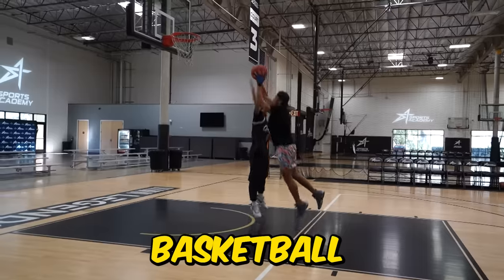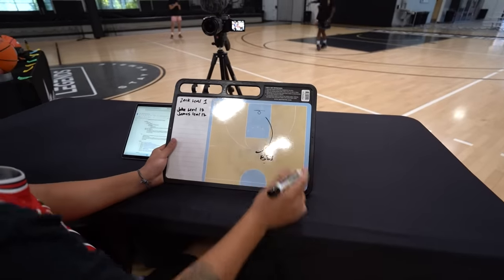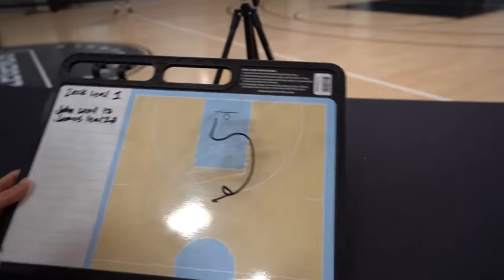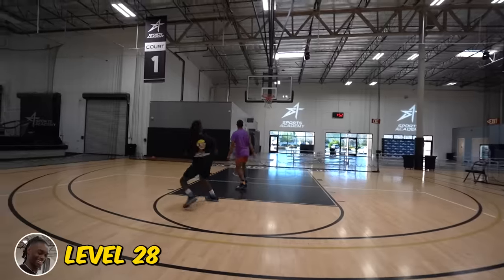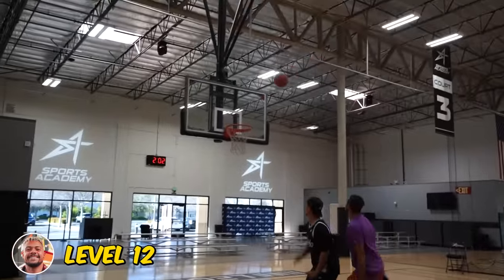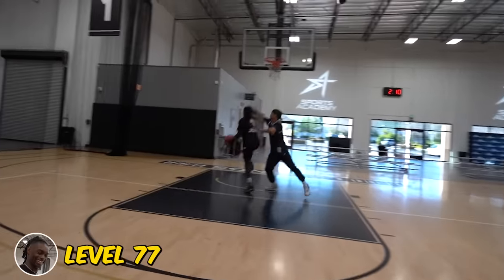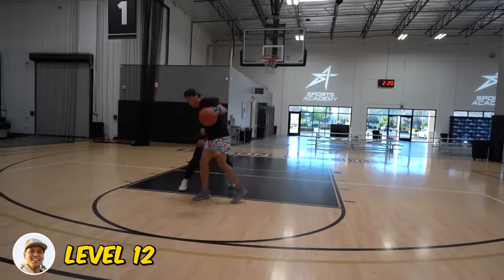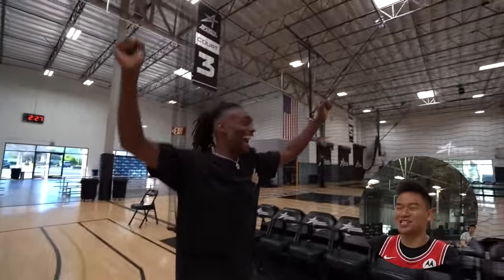1v1 Basketball but Using Only Gadgets!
We played 1v1 basketball but you have to use a basketball gadget! Every time a person scores they move up a level and have to score using a gadget that is more difficult, starting at a level 1 gadget all the way to level 100 gadget!

Shoutout to the boys! @ZackTTG @Jiedel @JohnPoncee @justinroque
Instagrams!
Chris: @christopherwhye